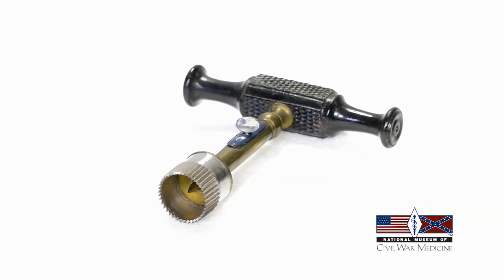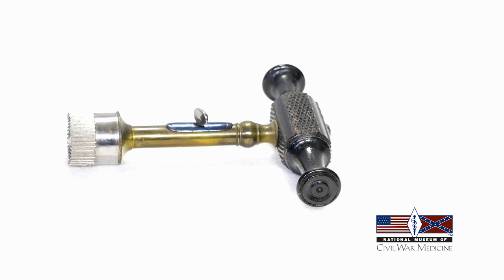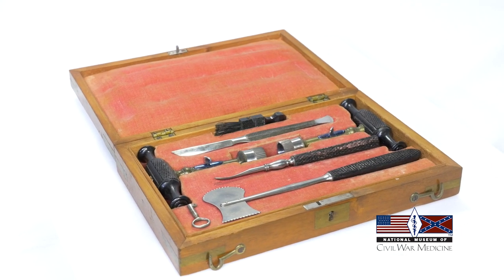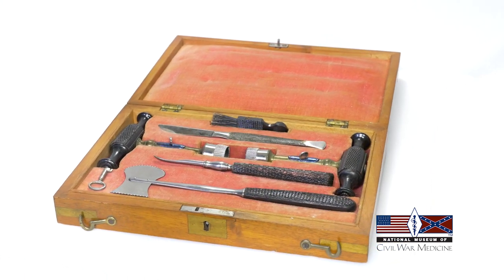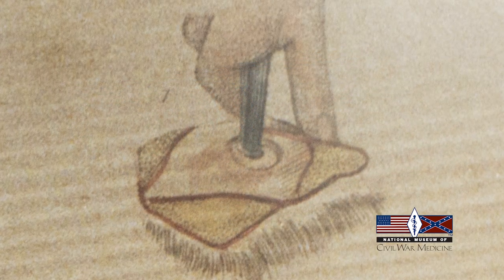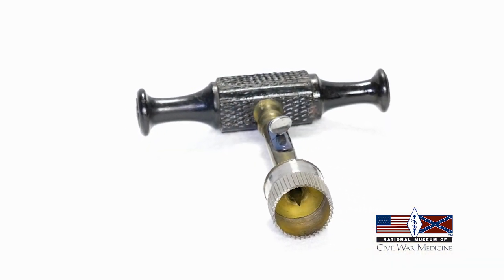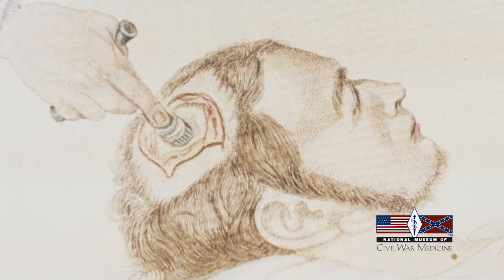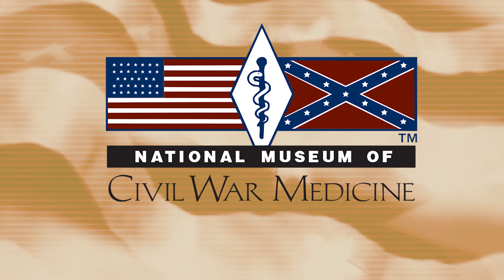Revealed - Trephine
Civil War surgeons utilized trephines to perform minor brain surgery during the conflict. About 200 attempts at “trepanation,” or drilling into the skull, were recorded during the conflict. Surgeons utilized trepanation to relieve swelling on the brain from serious head injuries or certain types of fevers.

Artifacts Revealed is a series of videos made possible by a grant from Visit Frederick and the Maryland Office of Tourism.